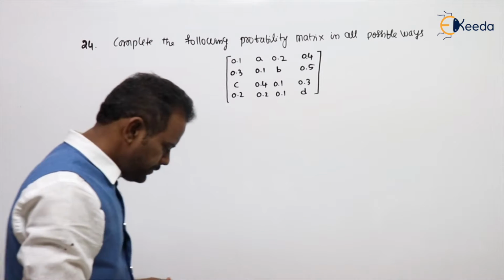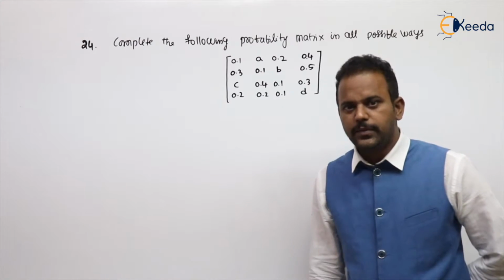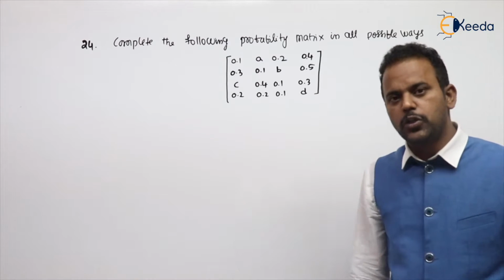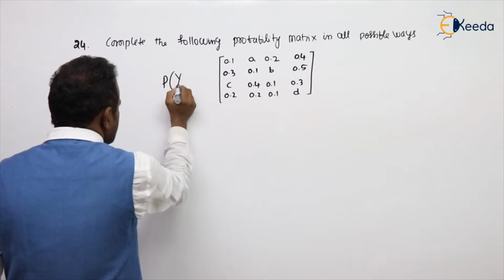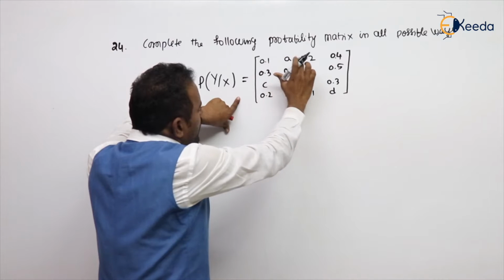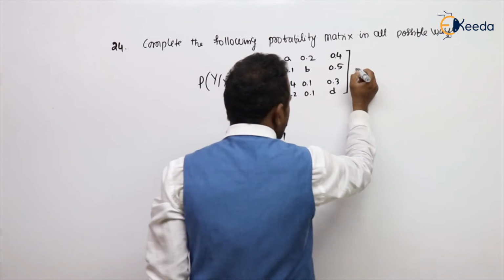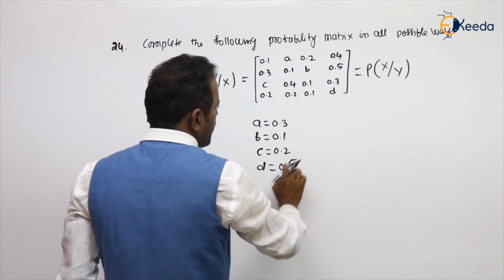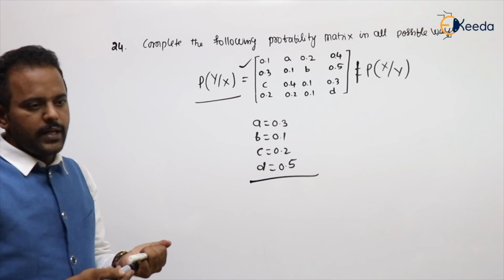Mastering Basic Concepts: GATE Communication Practice Questions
Enhance your understanding of GATE Communication with this comprehensive practice question session. Dive into fundamental concepts as we tackle a range of GATE-level problems, guiding you towards mastering the essentials. Boost your confidence in solving Communication-related questions with our insightful explanations and strategic approaches. Whether you're a beginner or seeking a refresher, this video is tailored to enhance your skills. Join us to strengthen your foundation in GATE Communication and excel in your exam preparation. Don't miss out on this valuable resource – watch now and elevate your knowledge!

Topics Covered:

Understanding the foundational concepts in Communications.
Solving GATE level problems to master the basics.
In-depth explanations and step-by-step solutions for various problems.

Happy Learning.